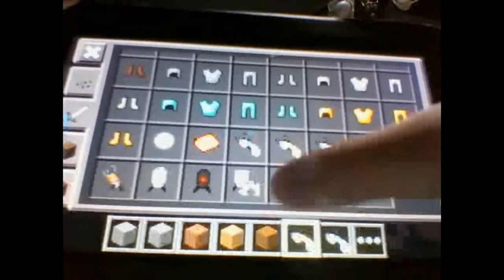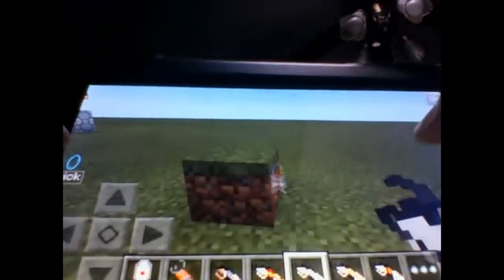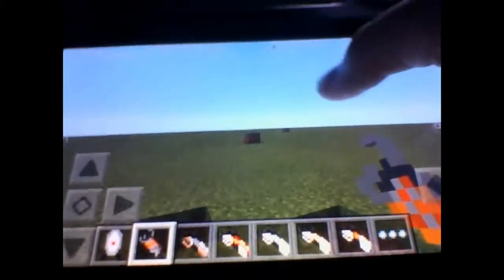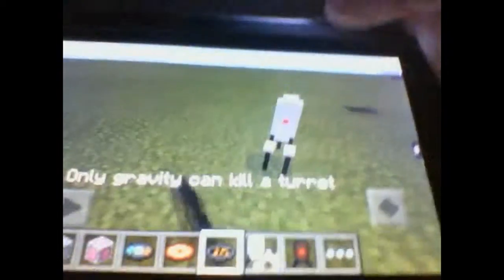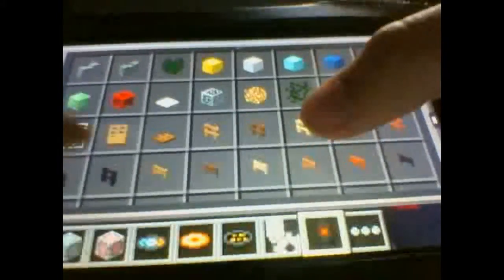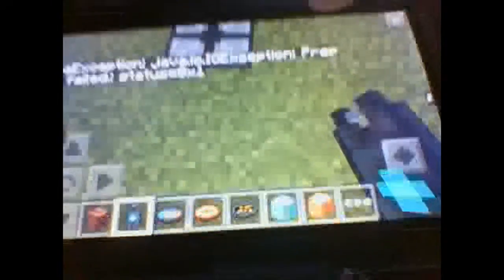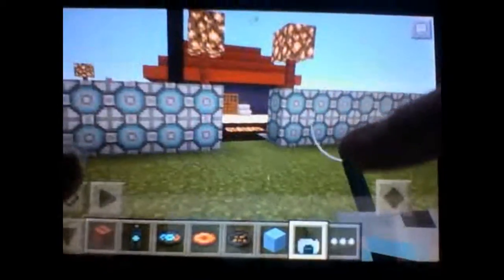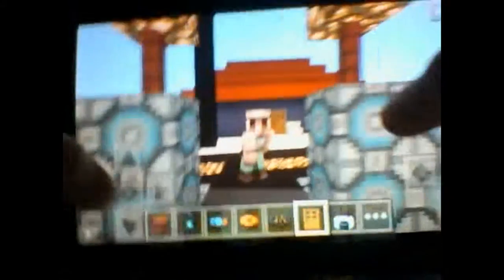minecraft pe mods portal 2 mod